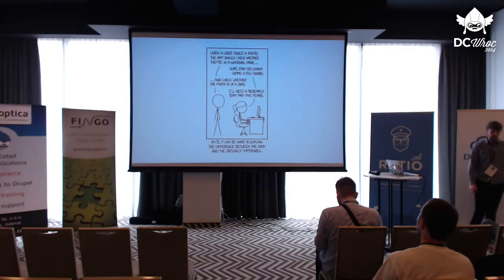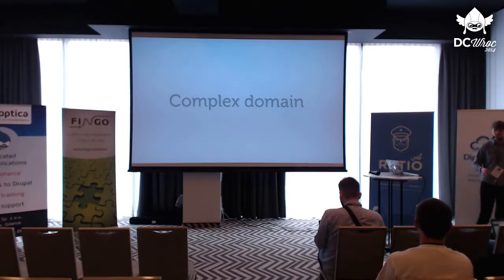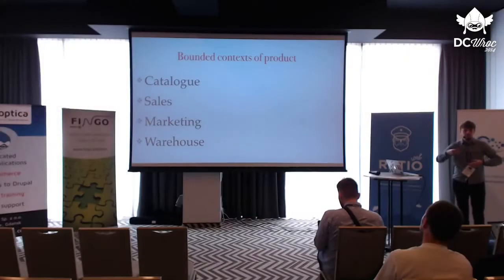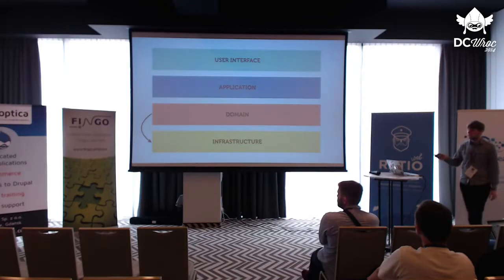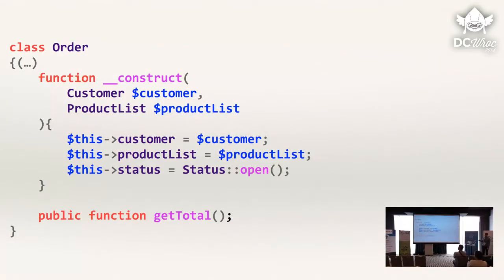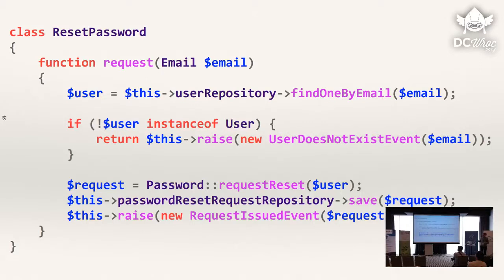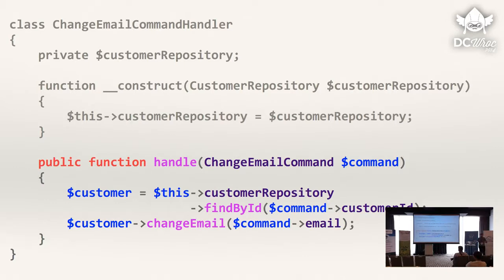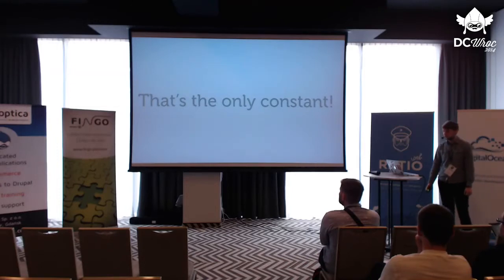DCWroc 2014: Domain Driven Design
Prelegent: Prelegent: Kacper Gunia